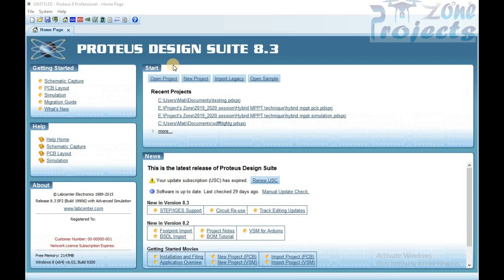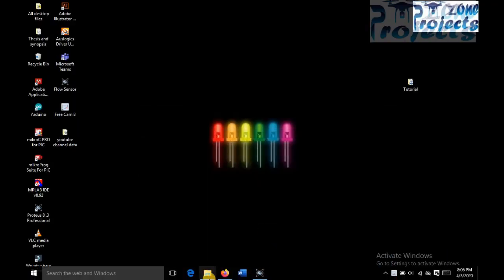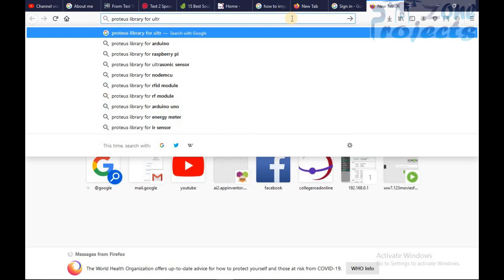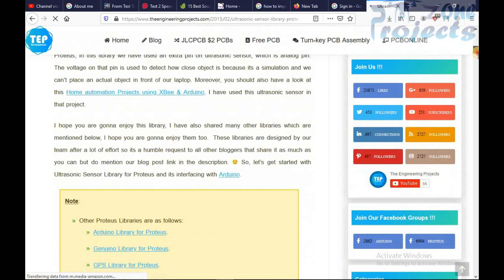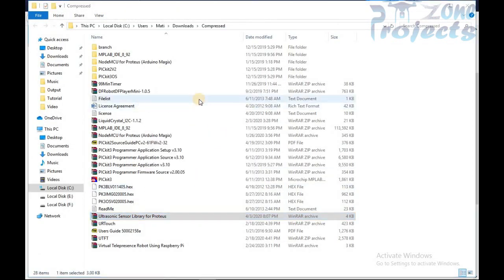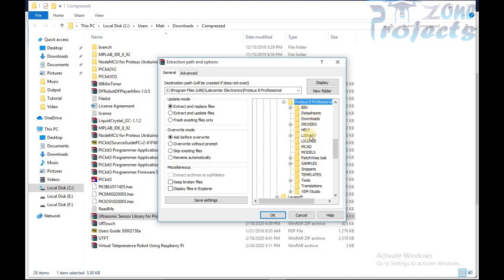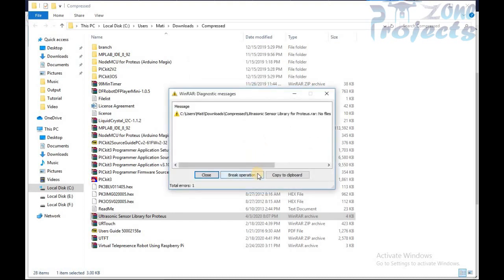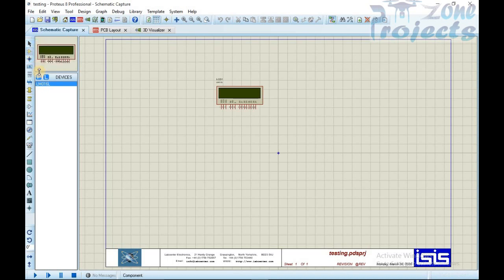Proteus Tutorial for beginners : How to add external library in Proteus (Proteus library not found)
In this tutorial, we are going to add the external component libraries that are not available in Proteus libraries. Same procedure is followed for Arduino boards,IR Sensors and other libraries.